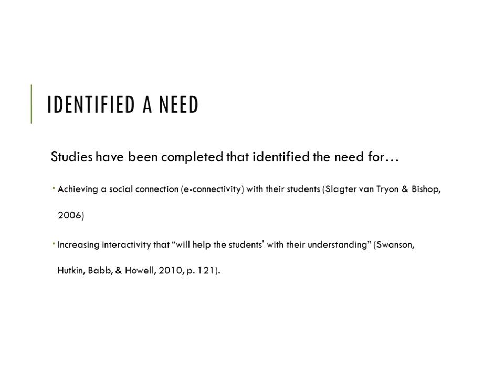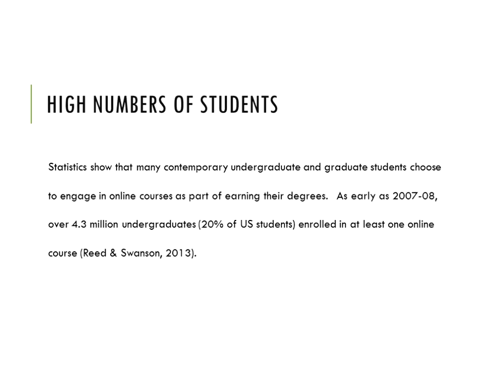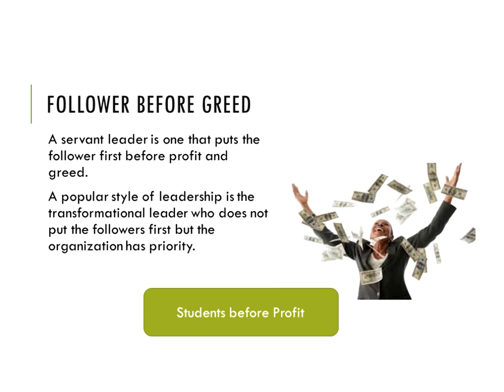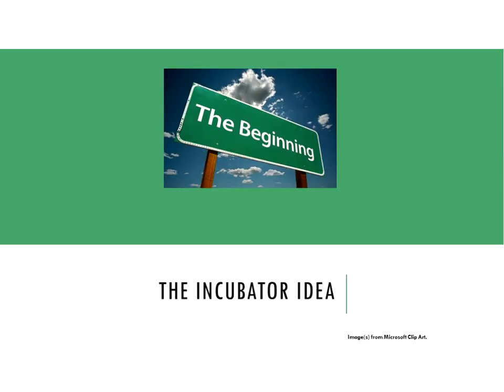Making a Difference Servant Leadership in the Online Classroom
Online faculty members are not Sages on the Stage in the asynchronous classroom.
 Effective faculty are true guides on the side, facilitators of learning.
 Effective online faculty are encouragers of learners who are often isolated and feeling alone on the other side of the computer.